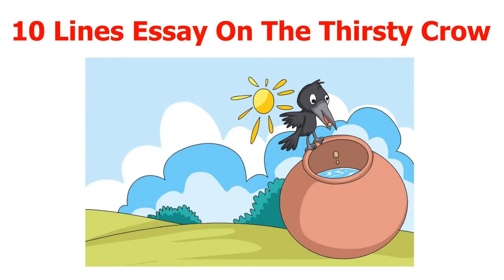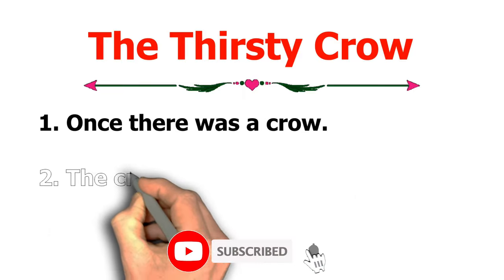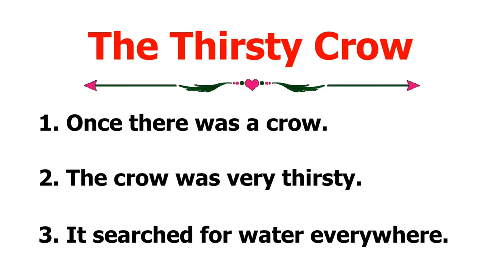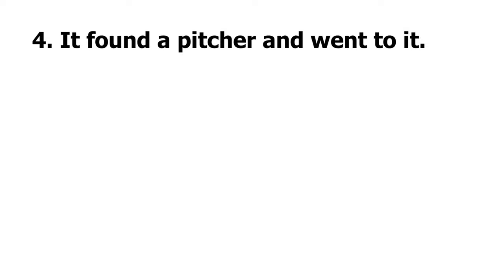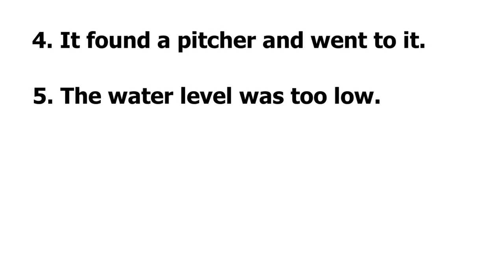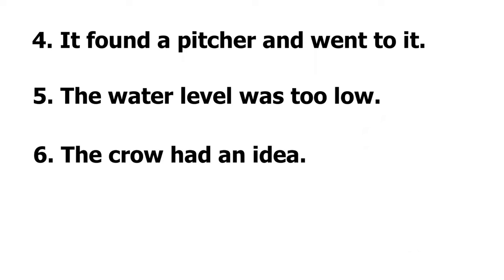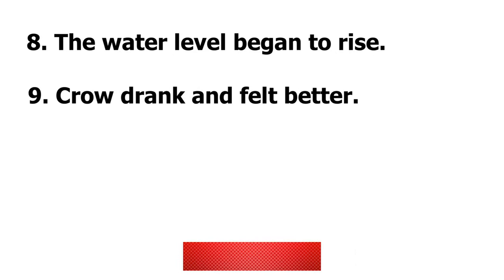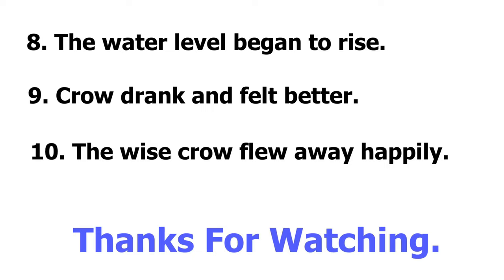10 Lines Essay On The Thirsty Crow | Easy Sentences About Thirsty Crow In English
10 Lines Essay On Thirsty Crow In English